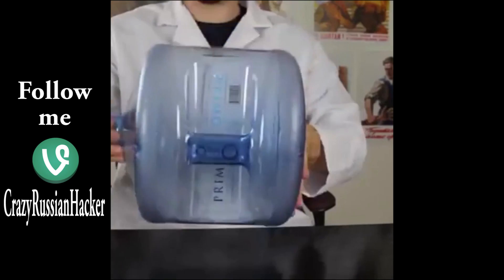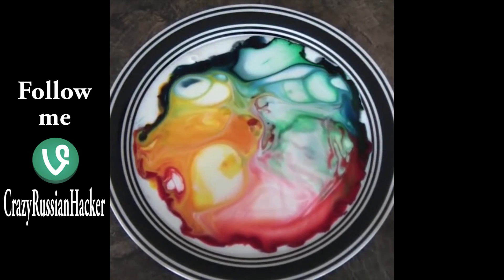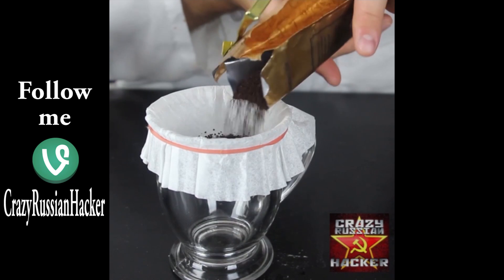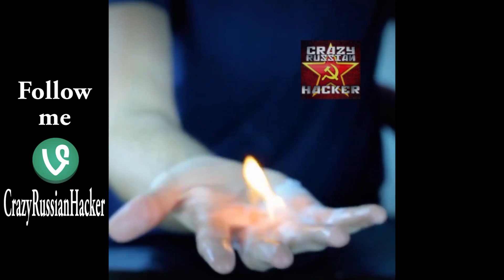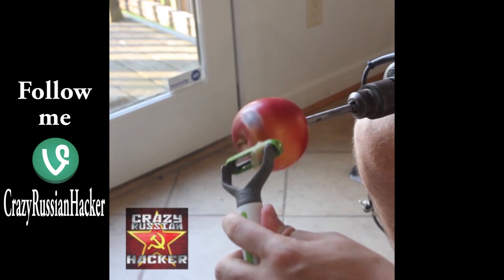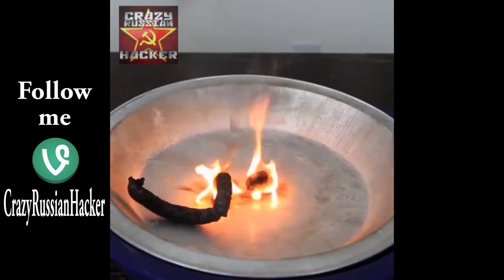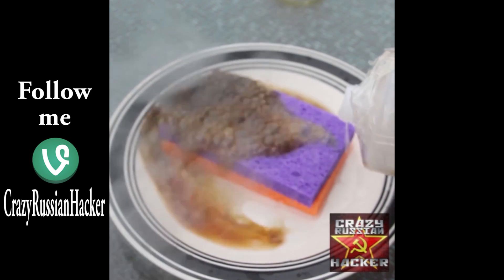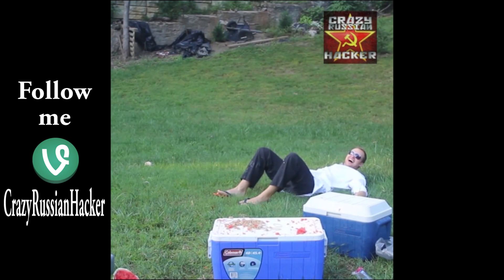30 Science Experiments in 3 min - CrazyRussianHacker Vine Compilation #1